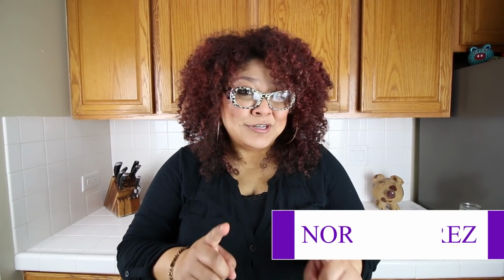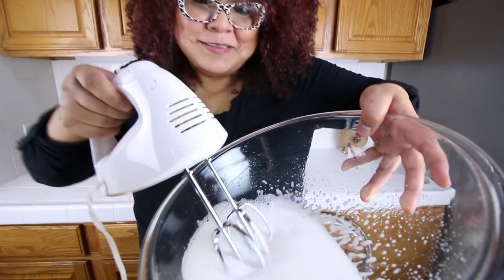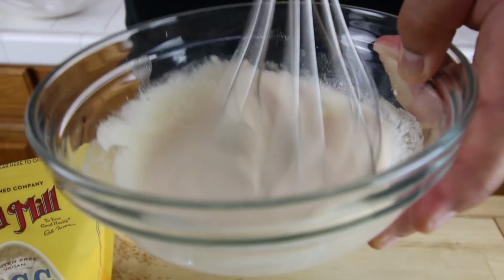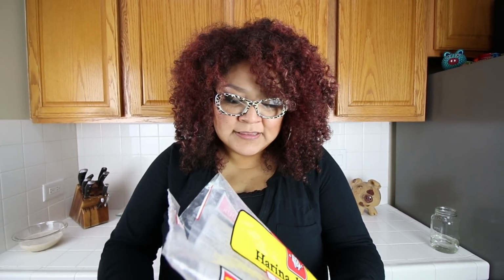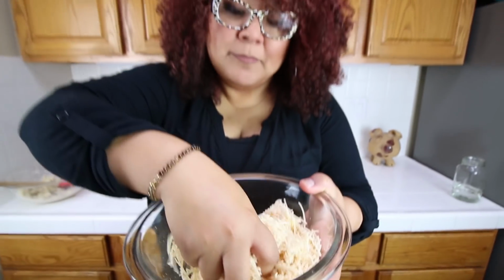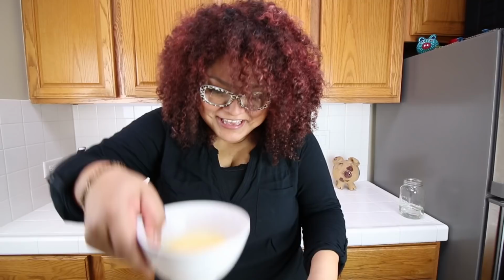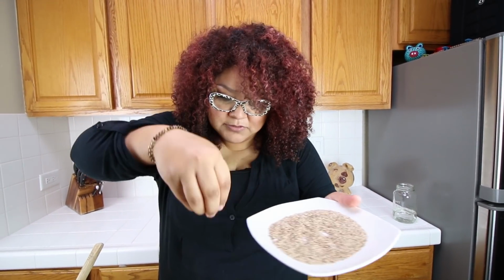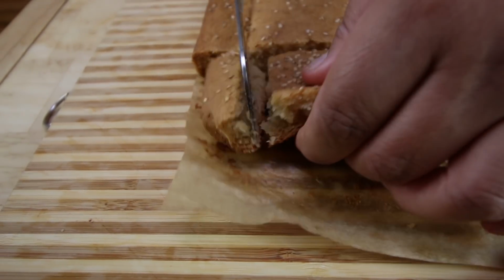Vegan Salvadoran Quesadilla / Salvadoran Food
Vegan Salvadoran Quesadilla / Salvadoran Food. Norma is back with another vegan Salvadoran recipe as we show you how to make vegan Salvadoran quesadillas. These Salvadorian quesadillas are not like the quesadillas you may be used to having. Salvadoran quesadillas are more like a dessert bread. You can think of this as a vegan cheese bread recipe, but very sweet. These vegan Salvadoran quesadillas are amazing and you can't tell they are vegan. I've enjoyed learning about different Salvadoran food and having Norma share these vegan recipes with me. If you haven't seen the other Salvadorian recipes that we made vegan, I will list them below. I hope you enjoyed this video and let me know what you want to see next!